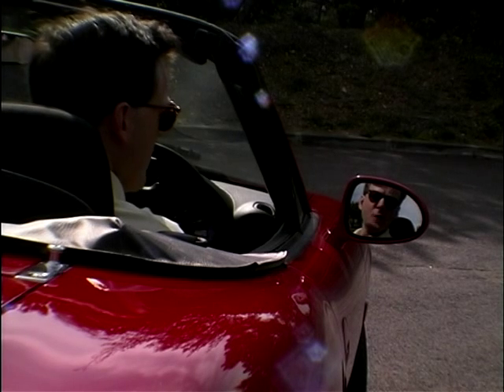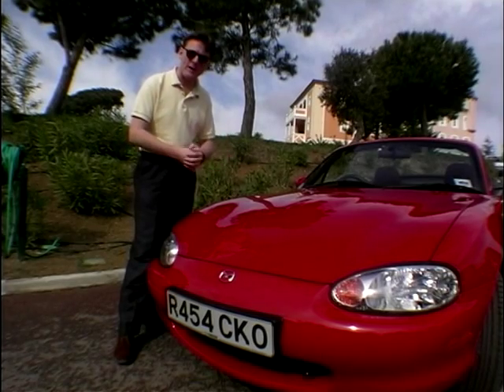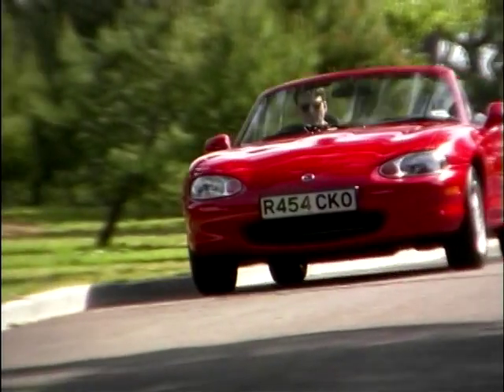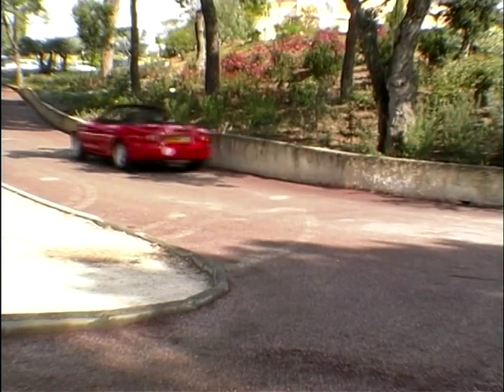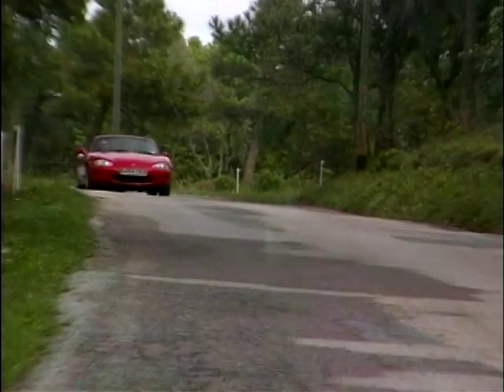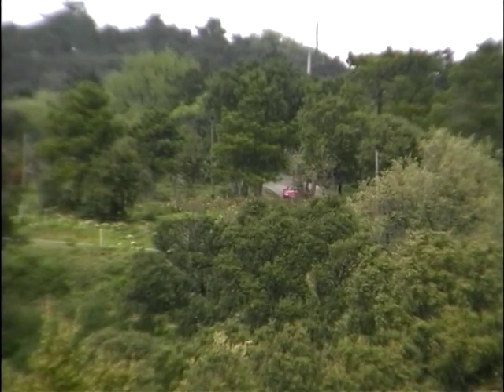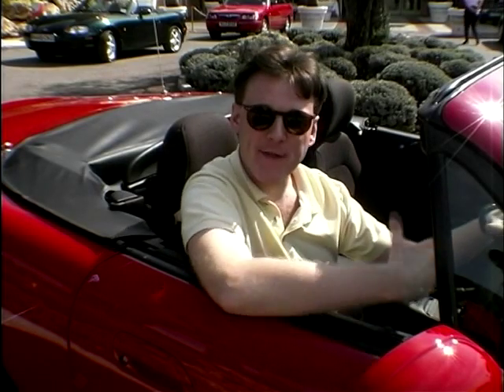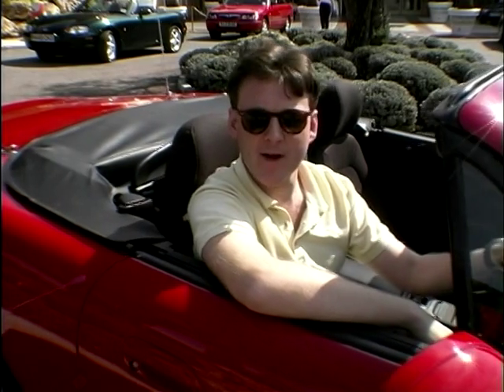Mazda MX-5 Review - The Roadster For The Mass Market (1999)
Ian Royle is in the South of France as he gives us a review of a 1999 model Mazda MX-5, and gives his opinion on the performance, handling and practicality. This MX-5 comes with a 1.8 litre IS engine, which produces around 148bhp, with a top speed of 127mph.